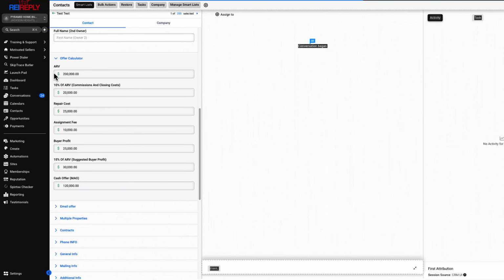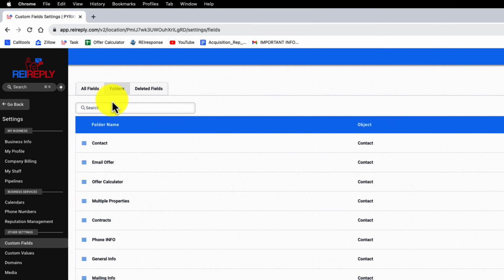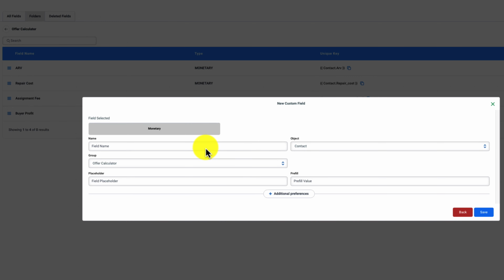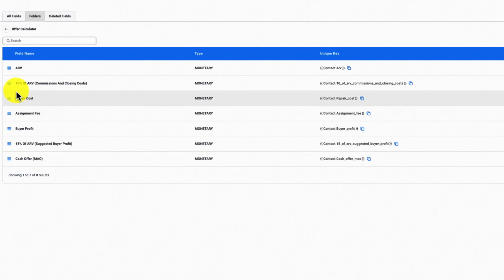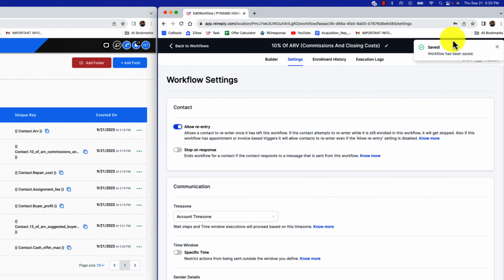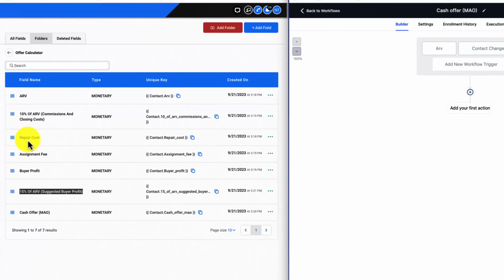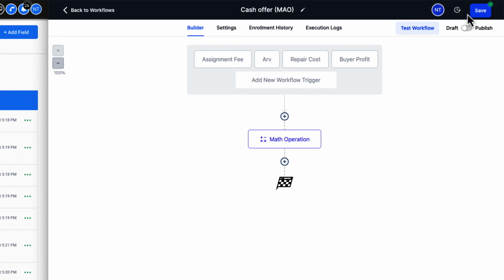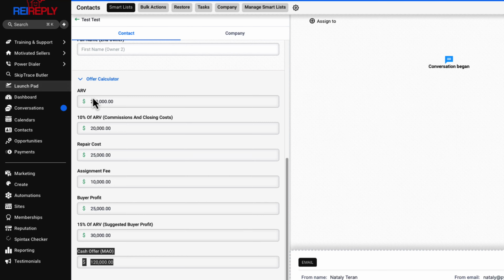How to build CASH OFFER calculator | REIREPLY | WHOLESALING